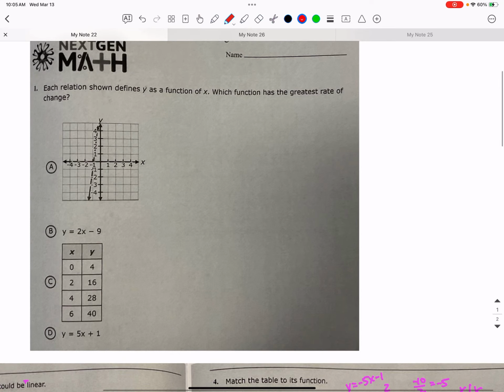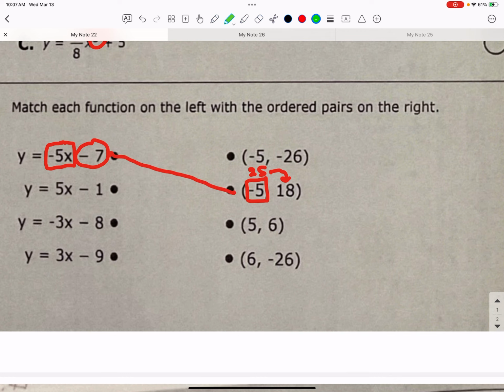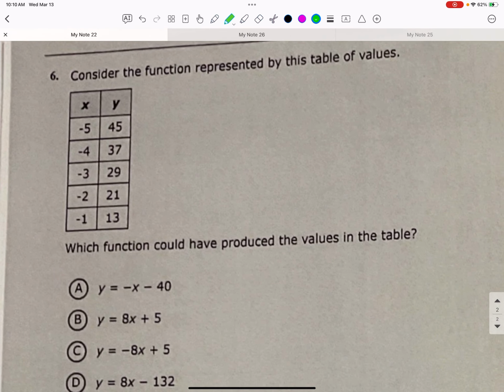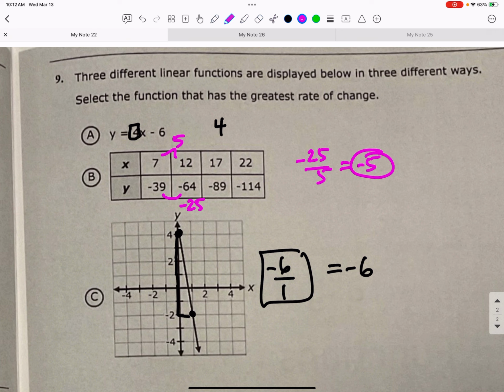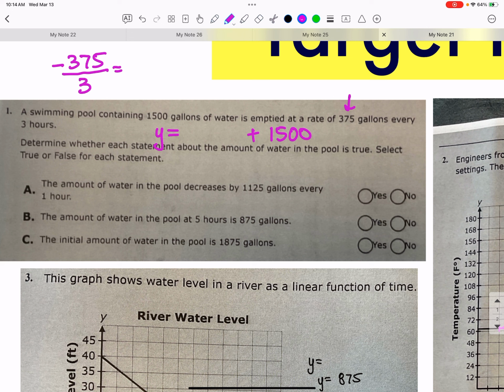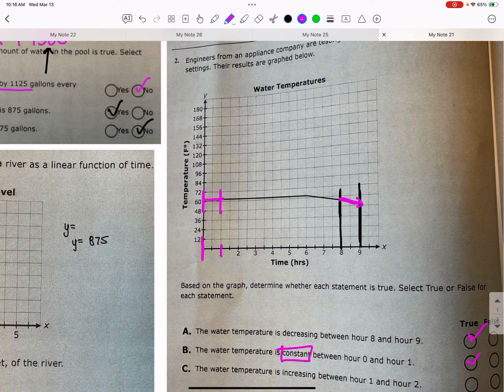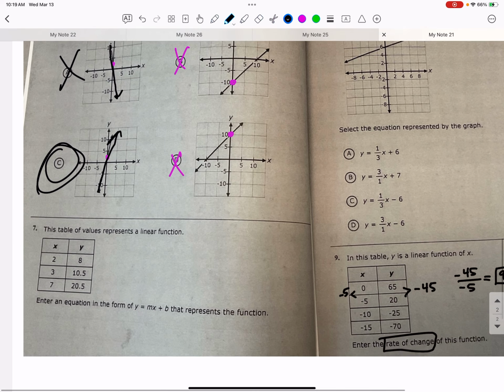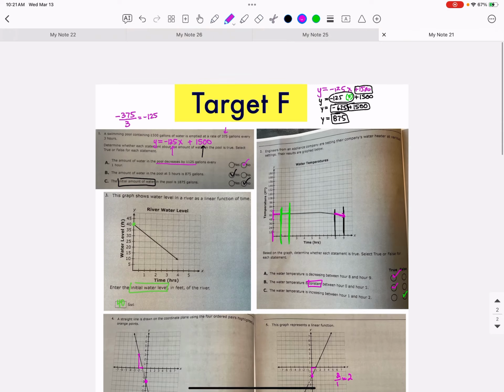Section E and F homework help